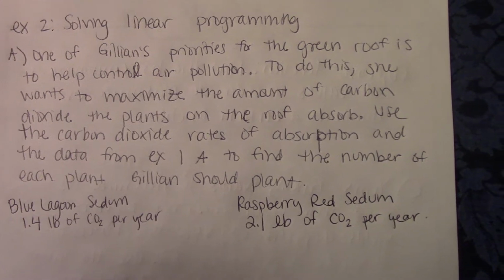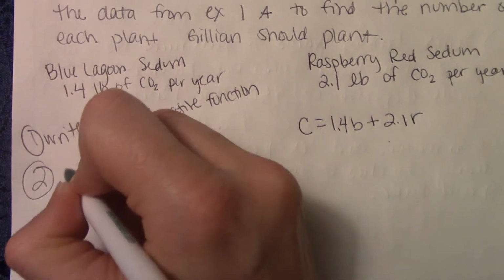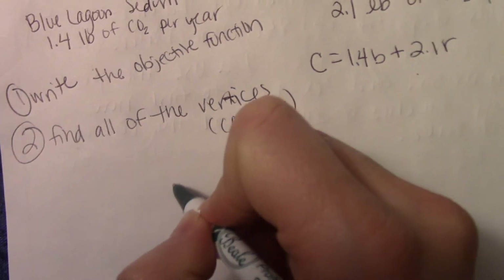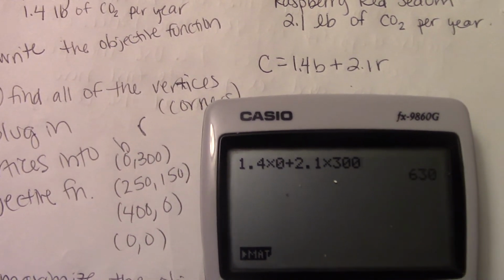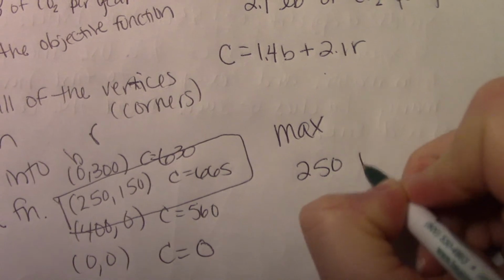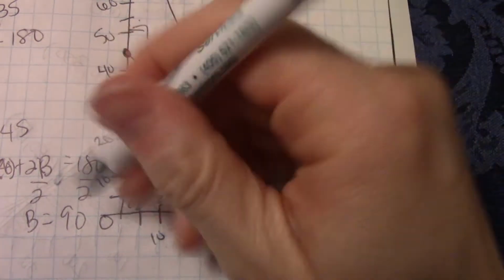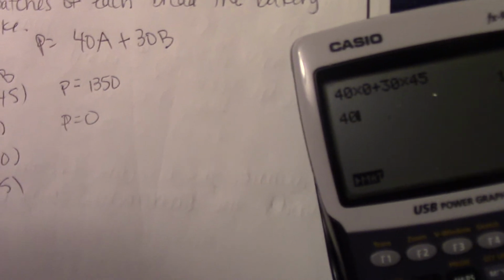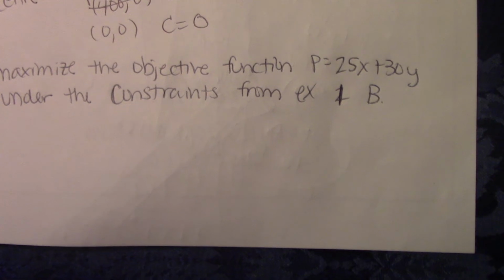3.4 Linear Programming ex 2